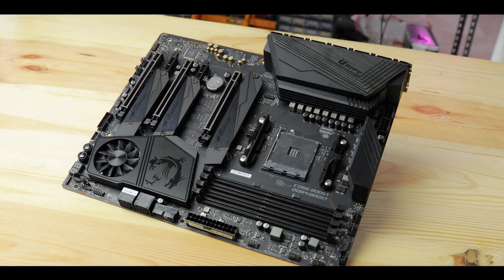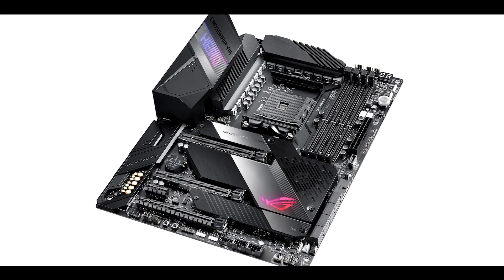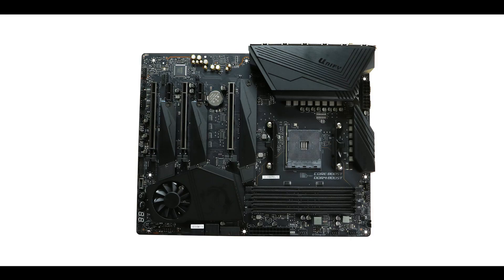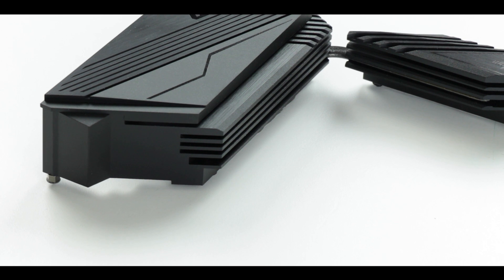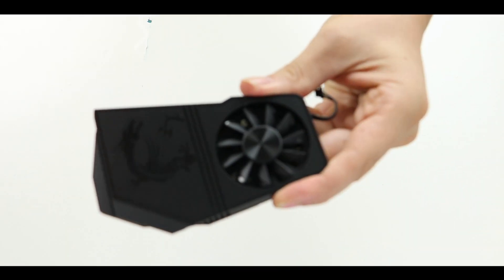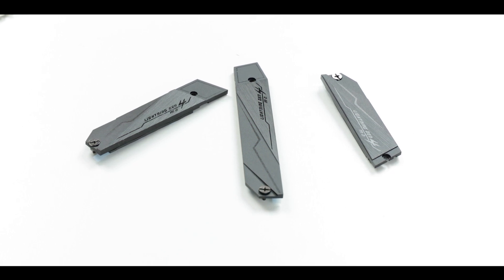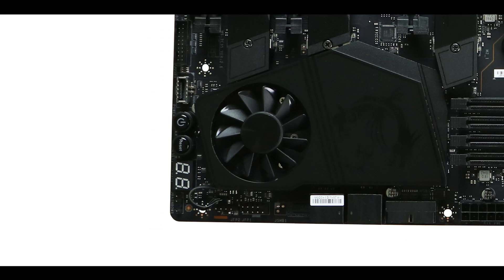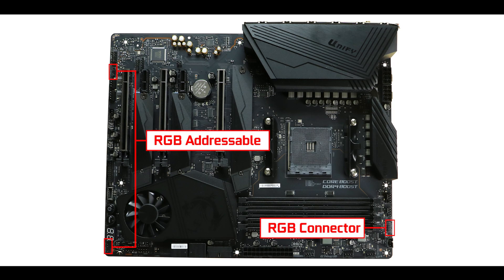MSI MEG X570 UNIFY, MSI is back !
To BUY the MSI MEG X570 UNIFY

MSI has not exactly been producing the best X570 motherboards out there. I have reviewed a few, and they were amongst the worst I had seen.

And that is why MEG X570 UNIFY is such a surprise. This late release is simply amazing! It delivers an incredibly featured board, and one of the most heat efficient VRM I have seen this season.

And it does so with a twist. MSI decided to not include any nested RGB strips in there, and paradoxically, it is also the best looking motherboard I have seen in a long time.